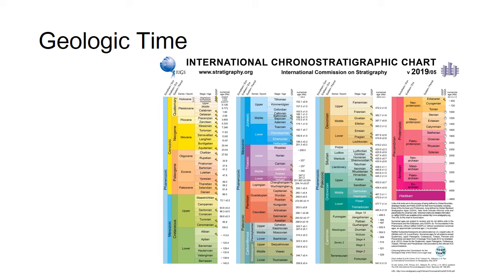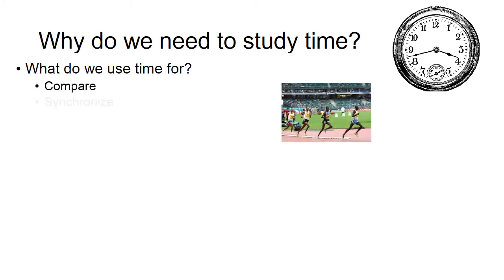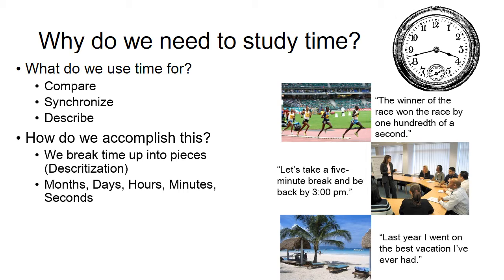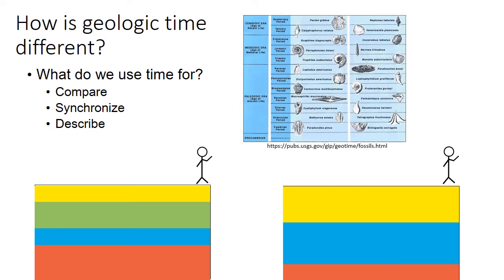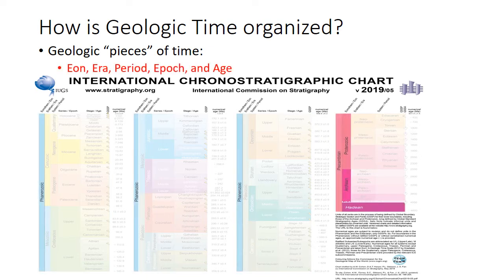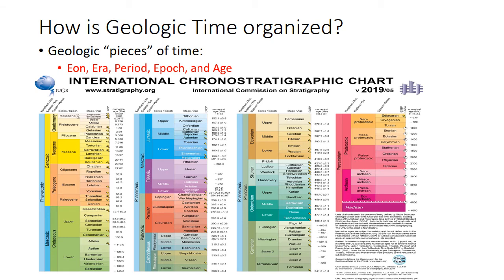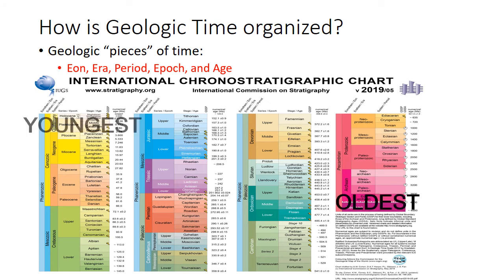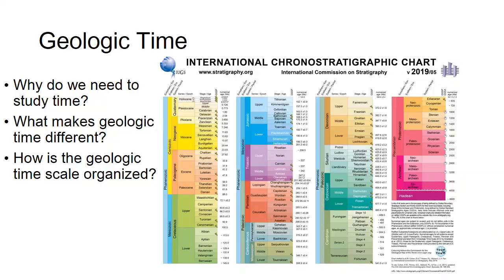Geologic Time Chart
A very brief description of features of the Universal Chronostratigraphic Chart, very brief.